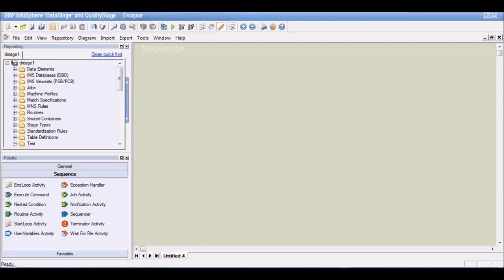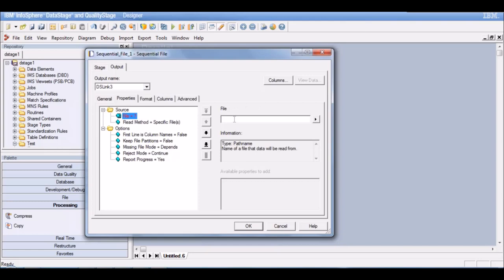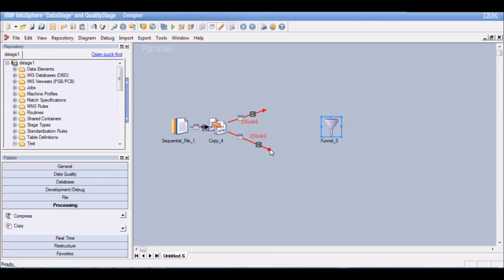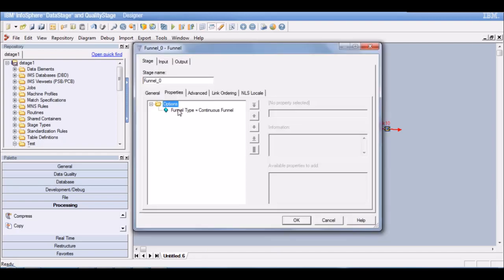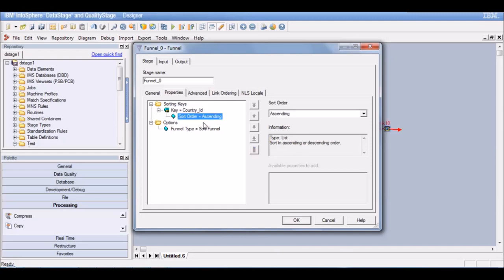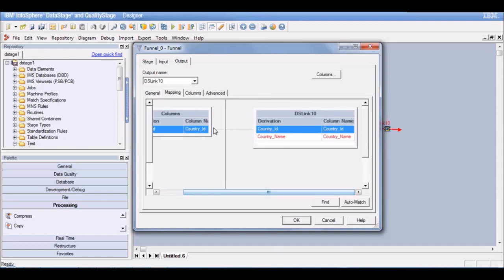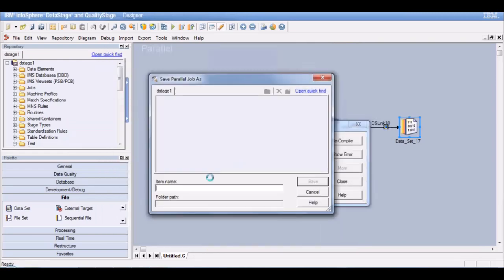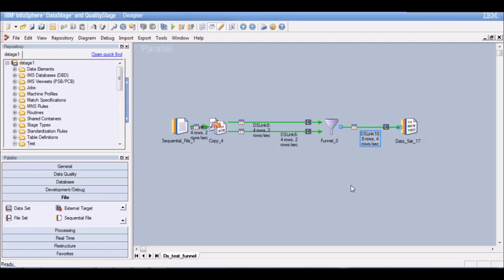DataStage Tutorial | Funnel Stage | Learn At KnowStar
This video explains the use of Funnel Stage in DataStage.